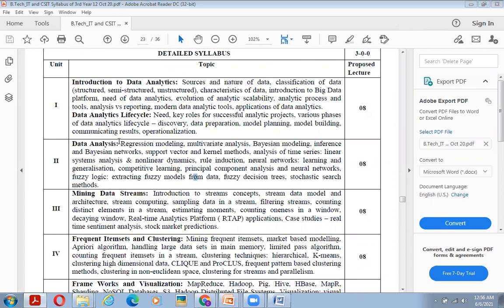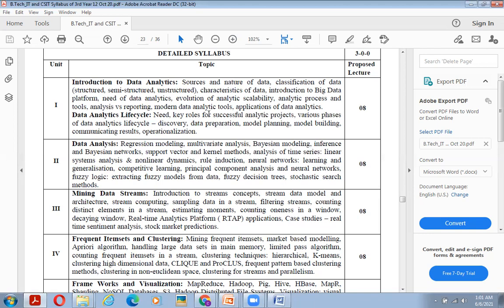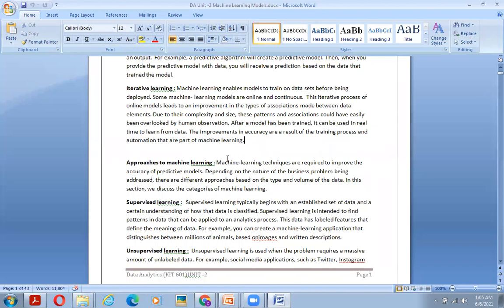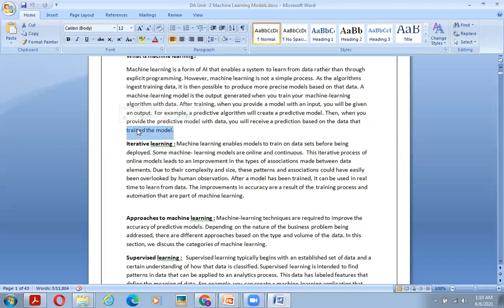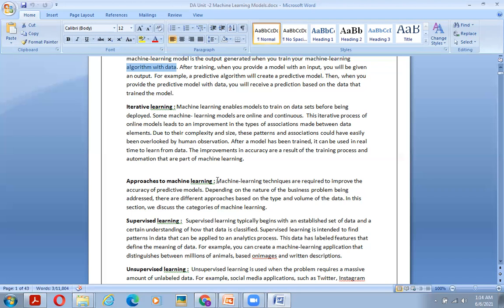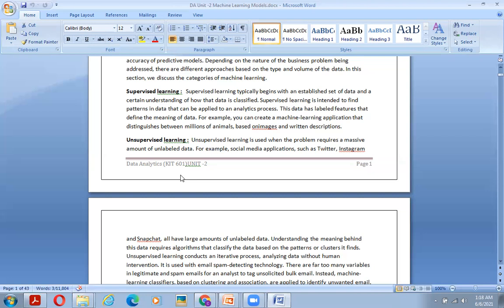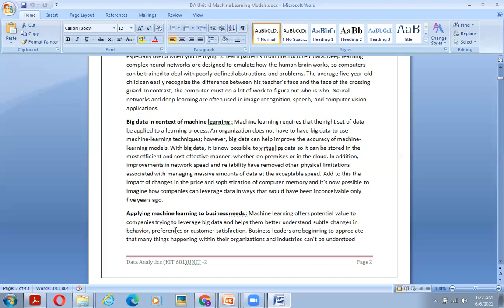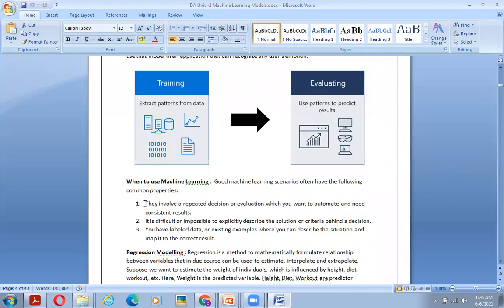DA UNIT 2 ML Introduction for Data Analysis